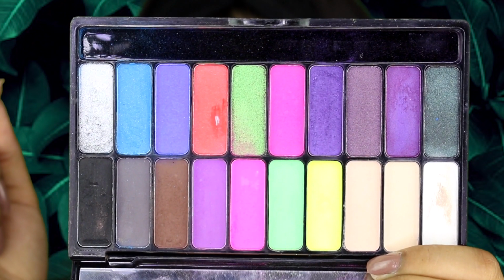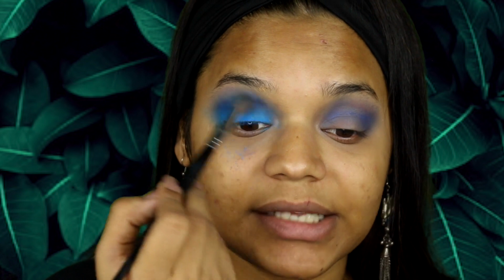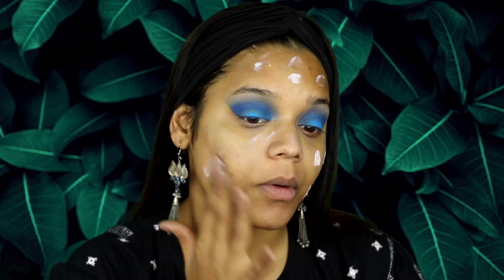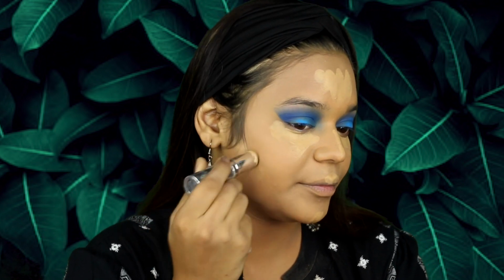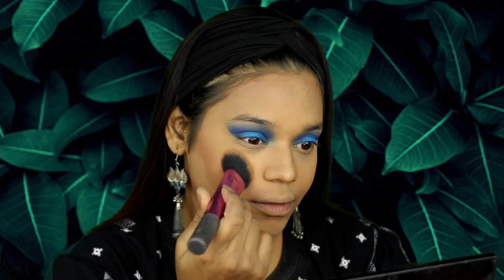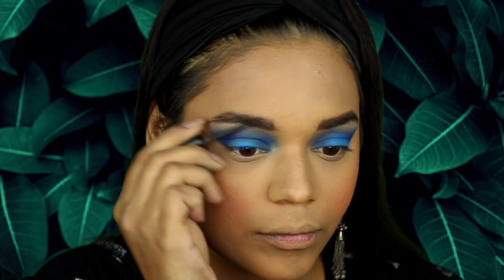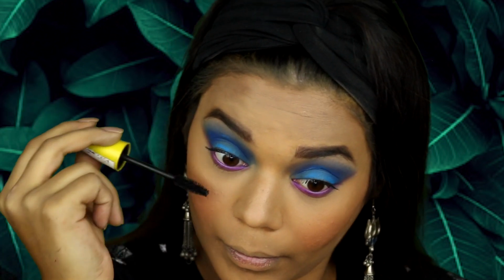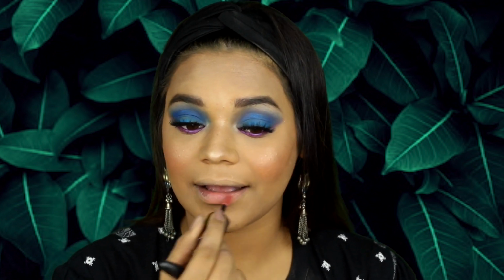3 Eyeshadow Makeup Tutorial!!💙 Quick & Easy 💁 || Miss Pink Shoes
Hi Guys!
Today’s video is a makeup tutorial on a super easy 3 eyeshadow look.I really hope you like it. Much Love!

New Vlogs every - Tuesday - Thursday on my NEW Channel

► What I’m wearing :

Primer - Lakme Absolute Blur Perfect Primer

Foundation - Fenty Beauty Pro Filtr Foundation - 320

Concealer - Colorbar Full Cover Makeup Stick - 003

Setting - Technic Soft Focus Loose Powder

Contour - Sugar Contour de Force - Woodey Wonder

Blush - Essence Blush Up - Heat Wave

Highlighter - The Balm Cosmetics Mary Lou Manizer

Brow Mascara - Essence Make Me Brow

Eyeshadow Palette - Freedom Pro Decadence Palette - Clubbed to Death

Mascara - Maybelline Colossal Waterproof Mascara

Lashes - Kallos Vanity - Alisha

Lipcolor - Lakme Enrich Lip Crayon - Candid Coral & Loreal Cream Lipcolor - Samaritan Beige 102

3. Snapchat - misspinkshoes

XOXO
Miss Pink Shoes